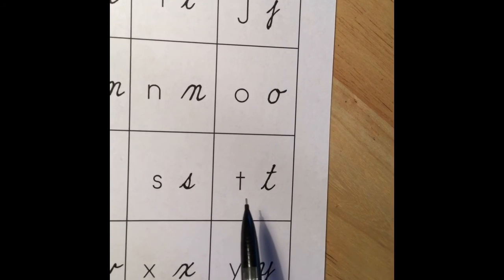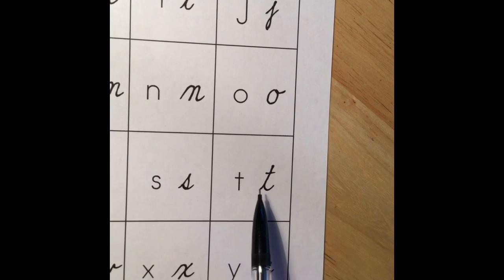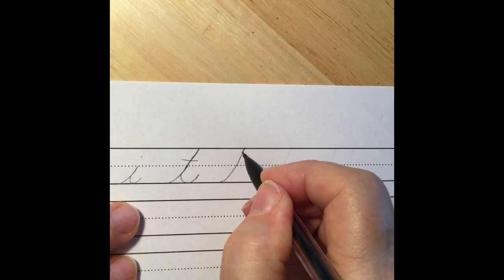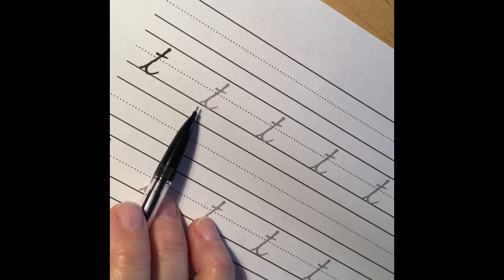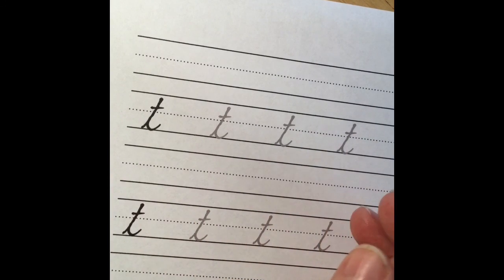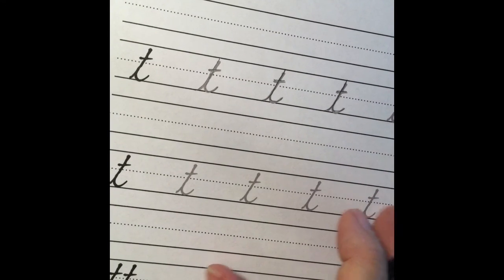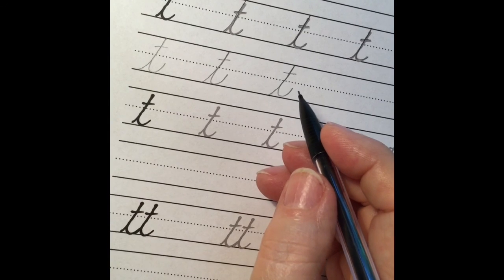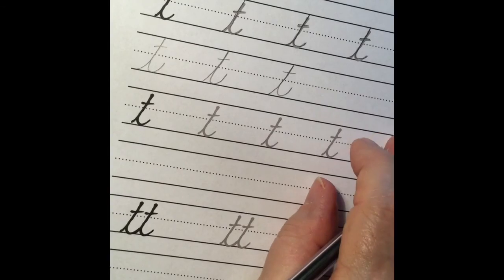Lesson 2 Lowercase t